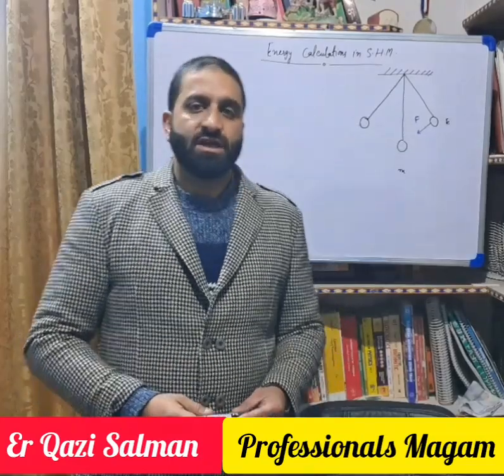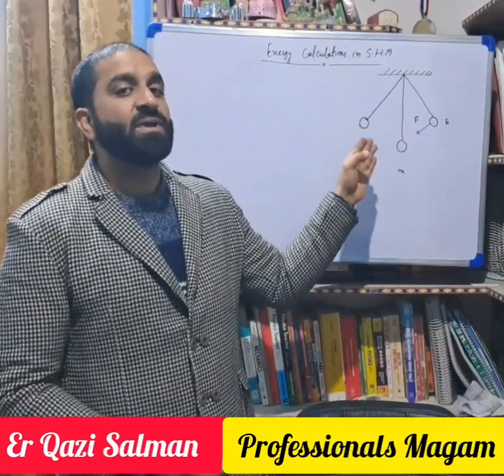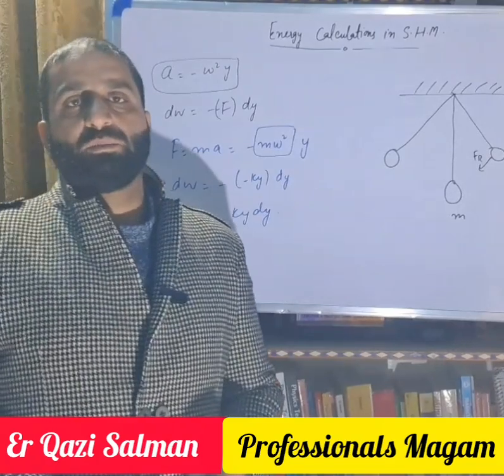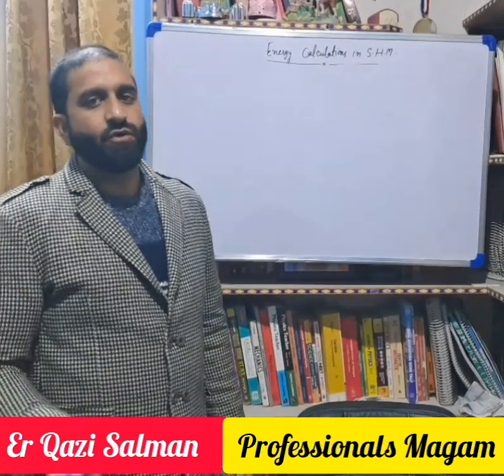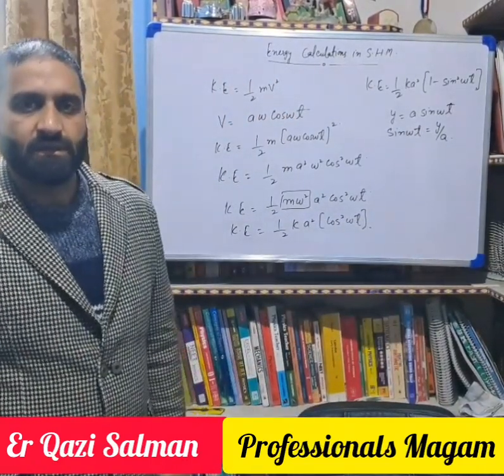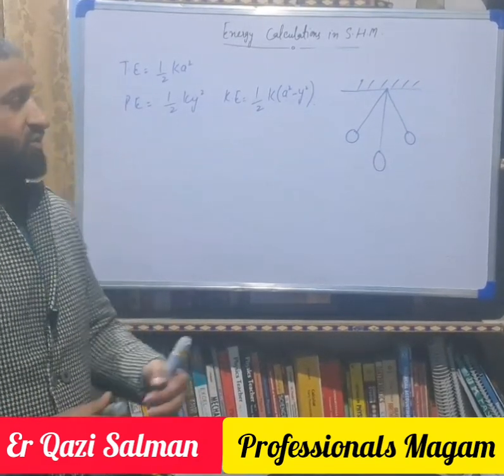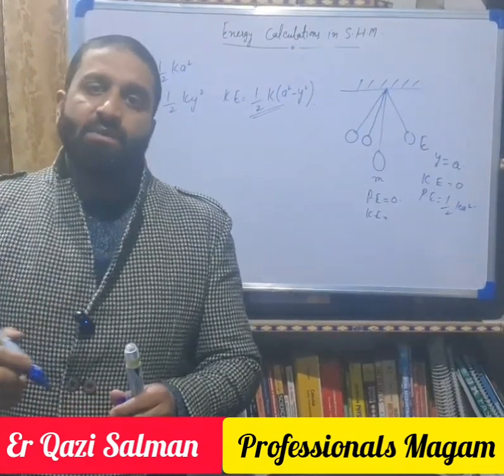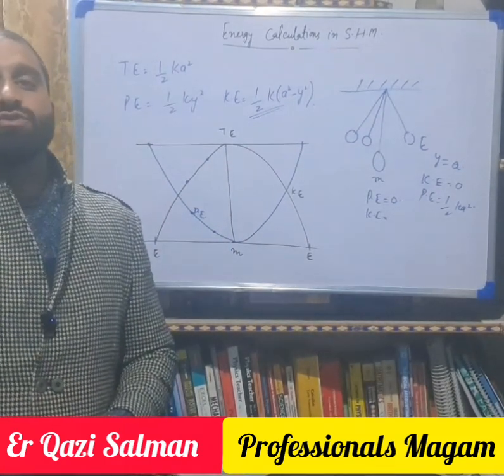Energy calculation in shm